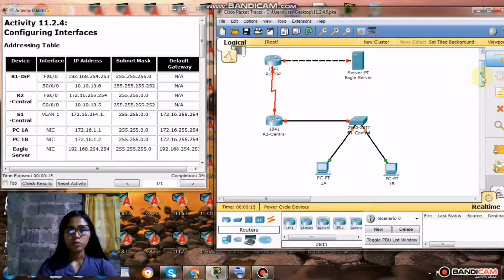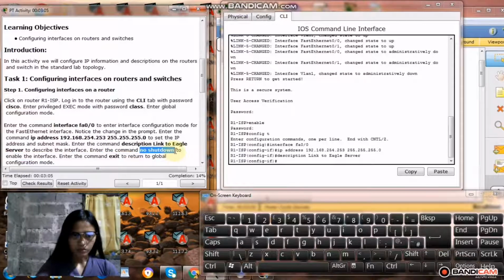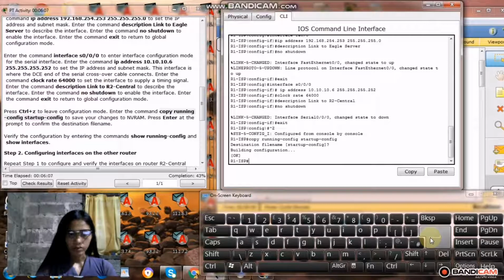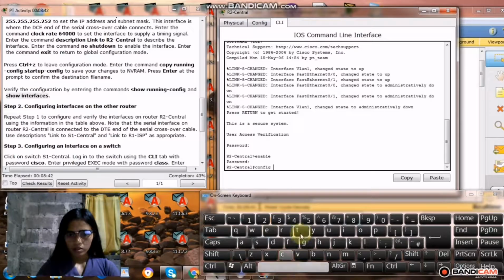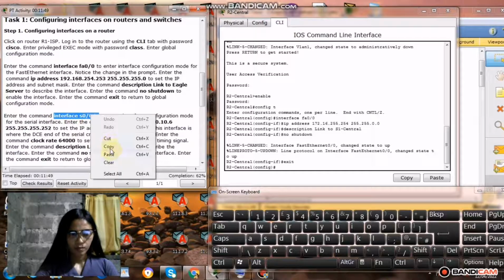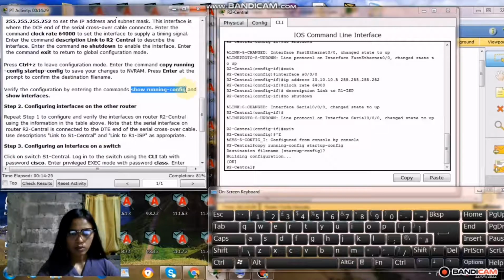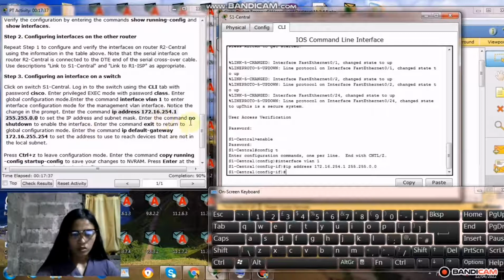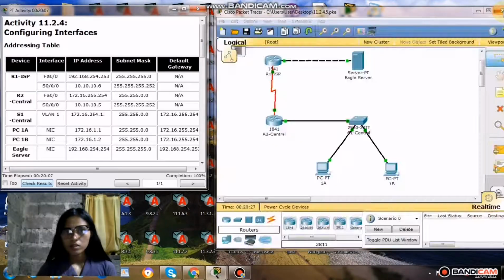Activity 11.2.4: Configuring Interfaces